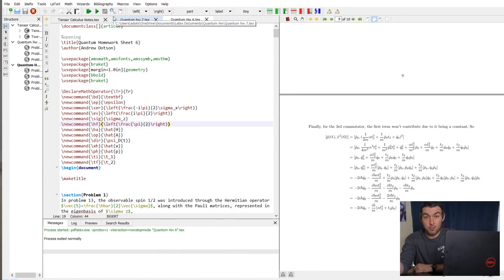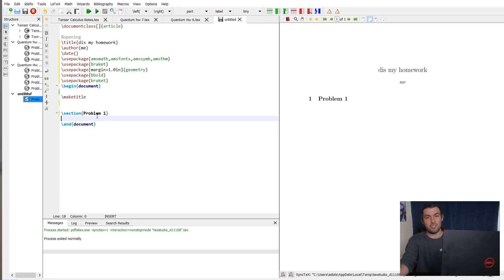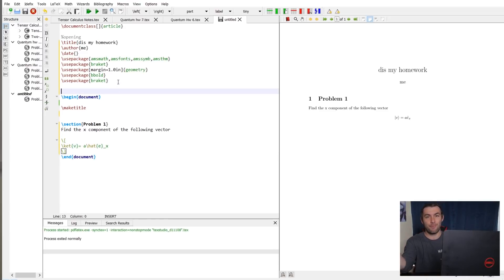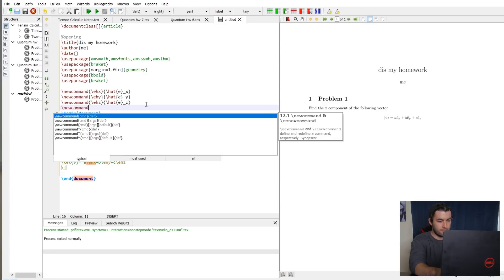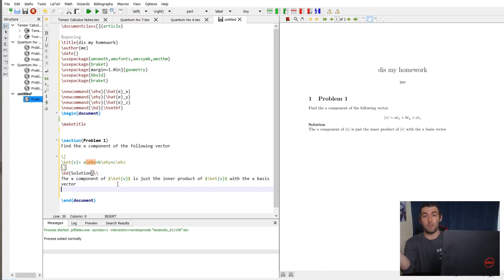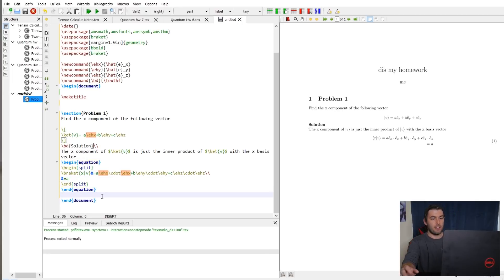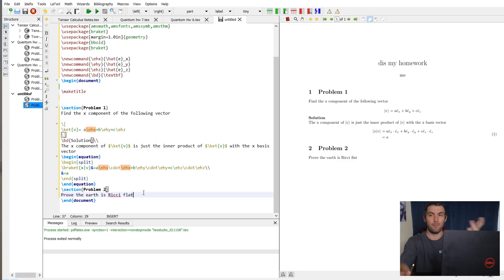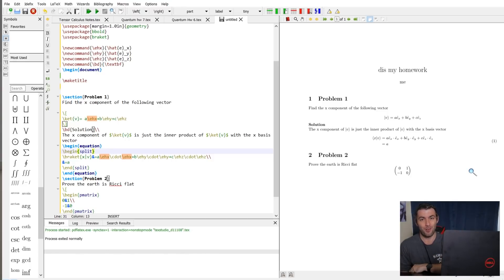How I Format My Homeworks in LaTex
I've been doing all my homework in LaTex, and figured I'd show you how I format the homework. Pretty straight forward, as I said I'm sure there's better ways to go about it so be sure to check the comment section for peoples input.

This link isn't a video, but really is all you need to learn how to install LaTex.